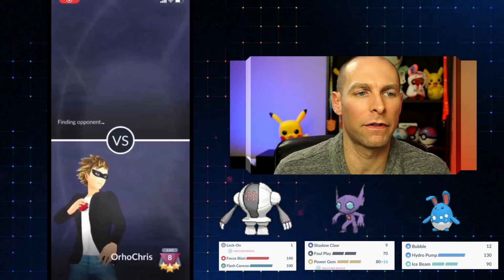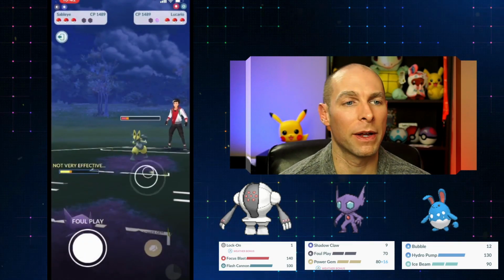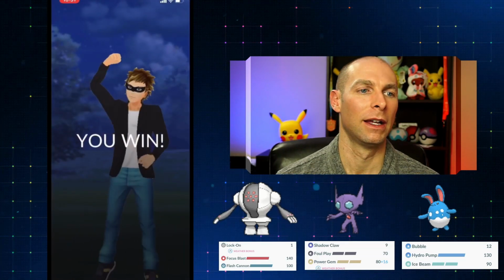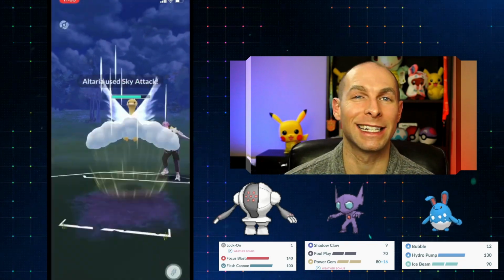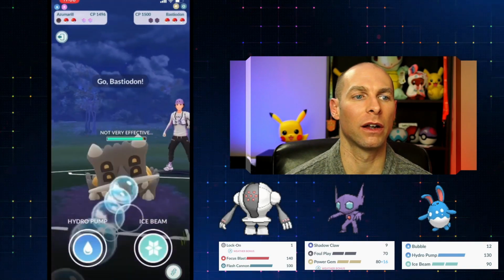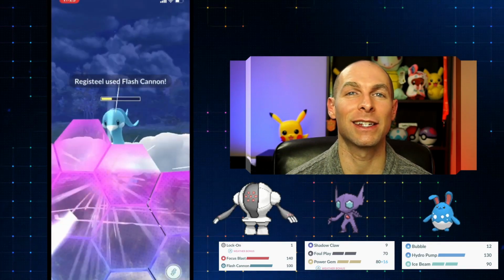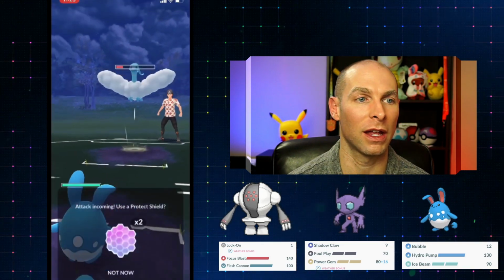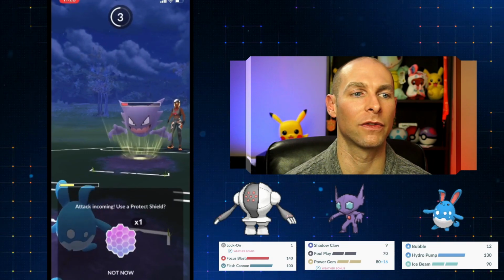Road to Rank 10: Testing out TheMummyDust's team in GO Battle League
One of the first trainers to hit Rank 9 in Season 2 of GO Battle League was TheMummyDust. His team consisted of Registeel, Azumarill, and a best-buddy Sableye, and it carried him all the way to top 4 in the global rankings early in the season. In this video, I test out TheMummyDust's team for myself as I continue my Road to Rank 10 series.

Pokémon is a Copyright of Gamefreak, Nintendo, and The Pokémon Company 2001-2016